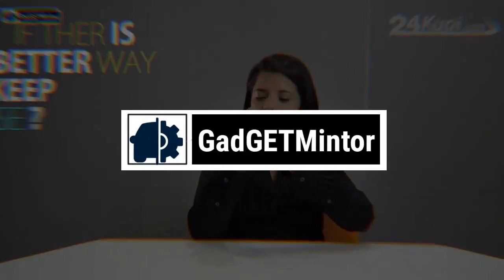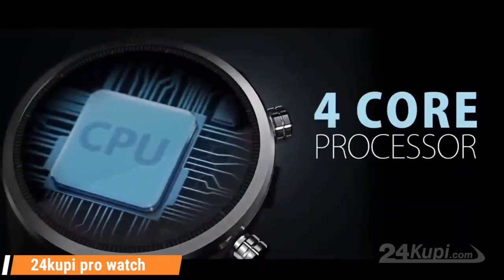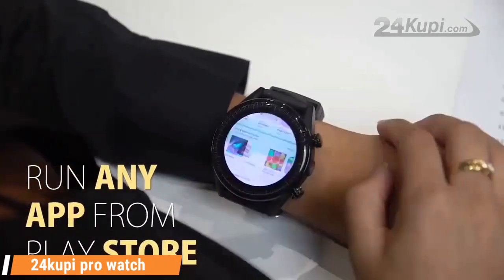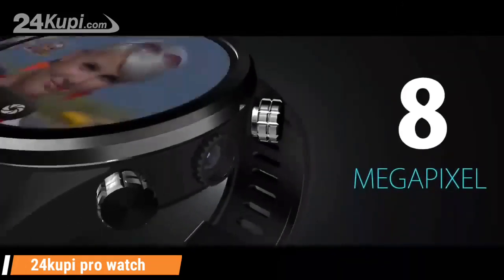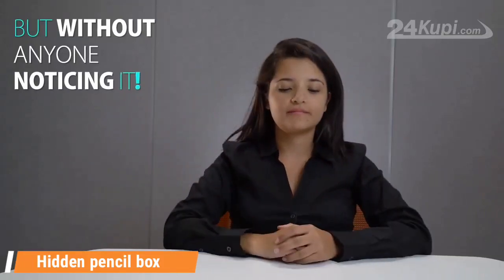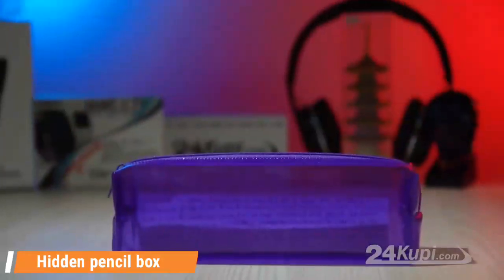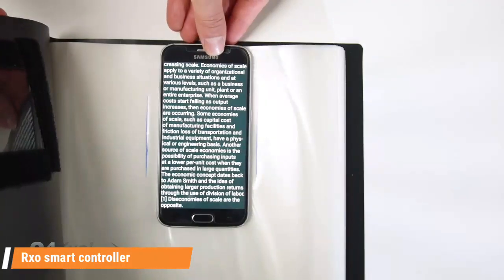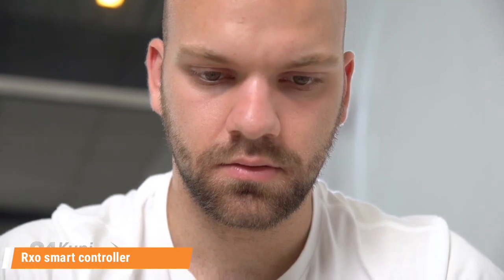CRAZY EXAM CHEATING GADGETS | Part 2 | available in market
1)   24kupi pro watch available on
2)  Hidden pencil box
3)  Rxo smart controller

keywords-

gadgets 2020
gadgets laboratory
gadgets for women
gadgets and gizmos
gadgets meaning
gadgets definition
gadgets for kids
gadgets and gear
gadgets and gizmos a plenty